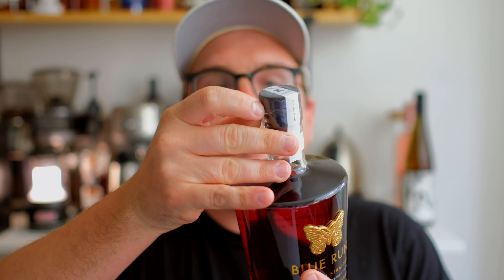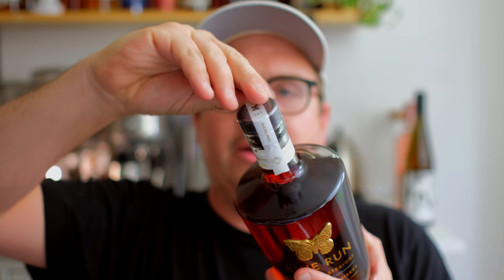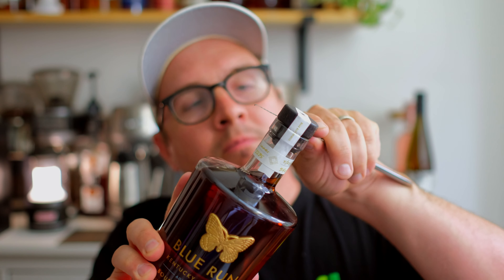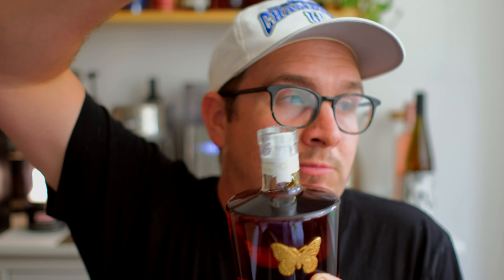Blue Run 14 Year Review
Many thanks to my friend Nick for letting me pop this bottle for the channel. Today, we dive deep into the Summer release from Blue Run Spirits and their 14 year 113 proof. Be sure to catch the second part of this video where we blind the 13 year Fall release, Barrel 6 of the 13.5 year Spring release, and the 14 year Summer release.

Have you had Blue Run yet? Share your experience in the comments below!